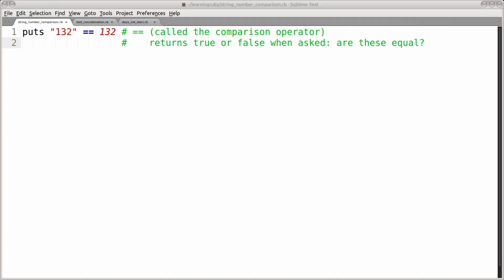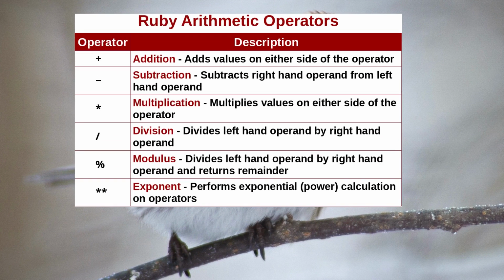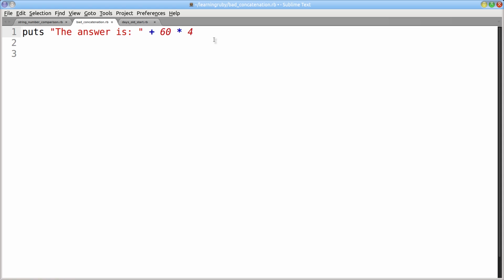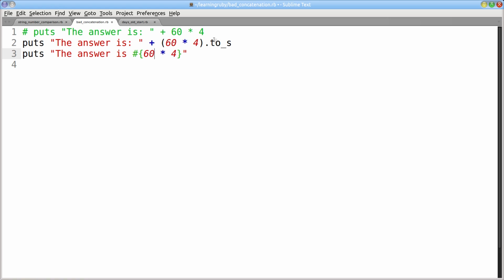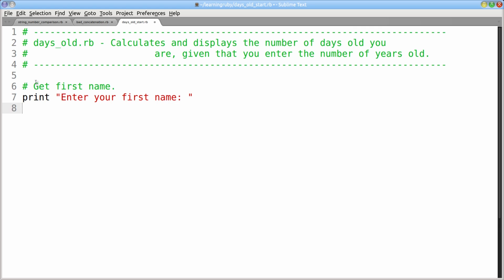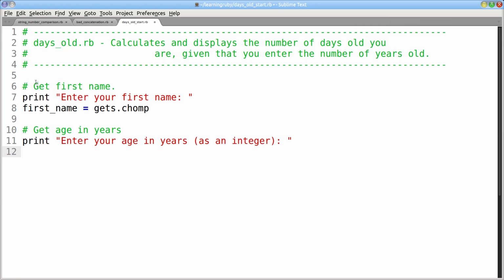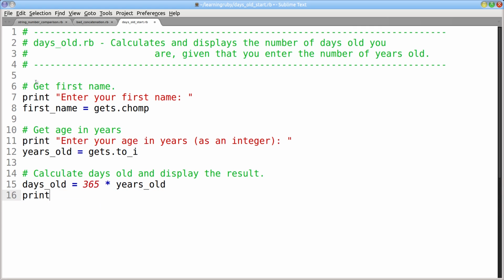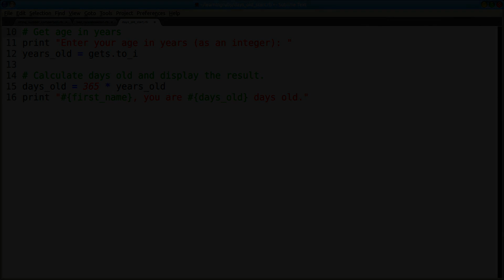Ruby Programming Tutorial - Lesson 05 Part2 - Data Types and Input